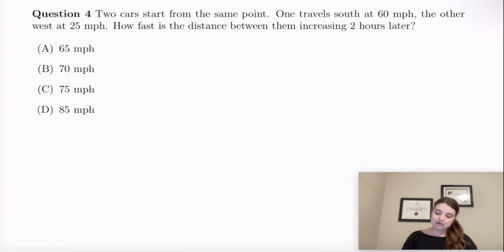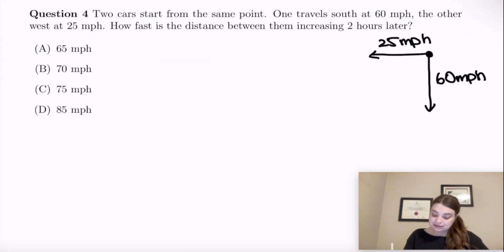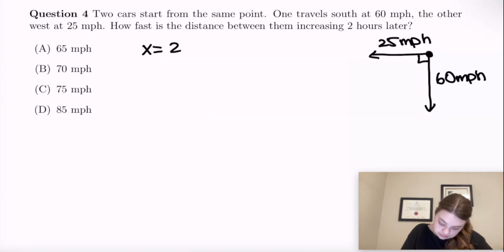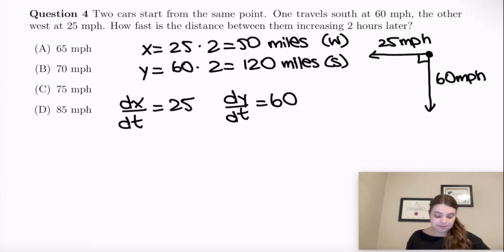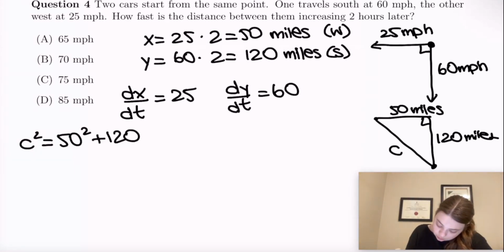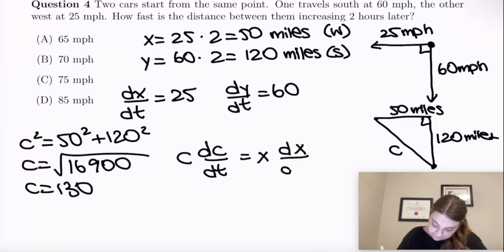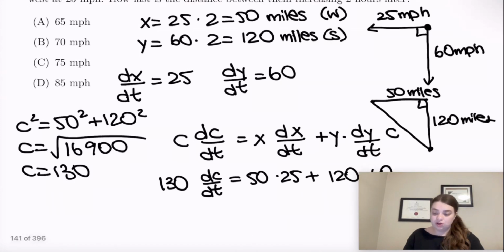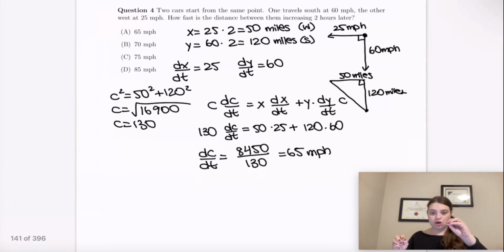Related Rates | Two Cars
Two cars start from the same point. One travels south at 60 mph, the other west at 25 mph. How fast is the distance between them increasing 2 hours later?